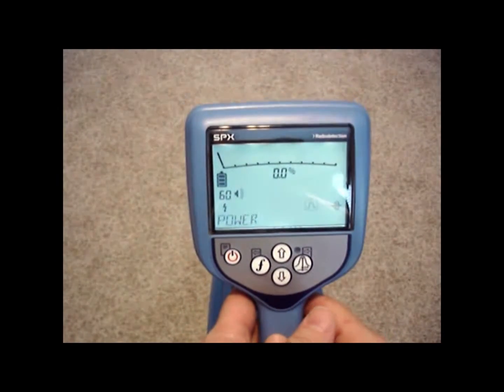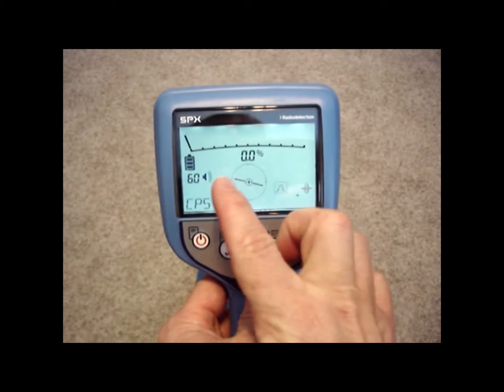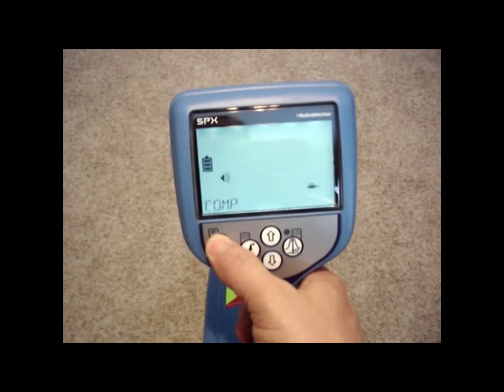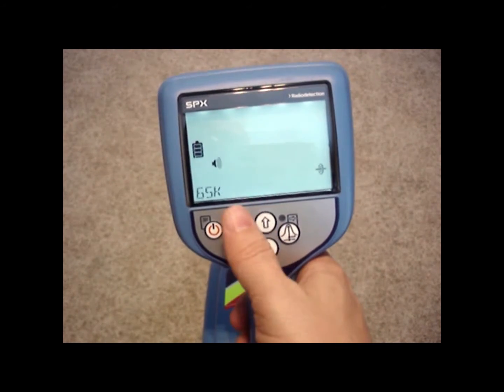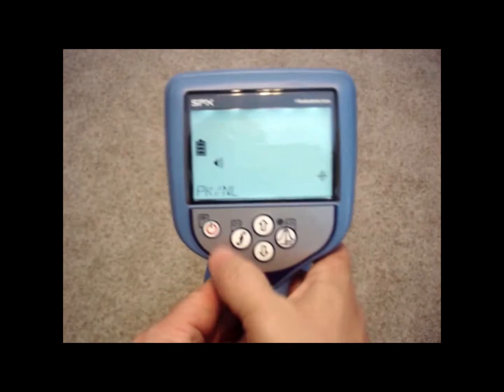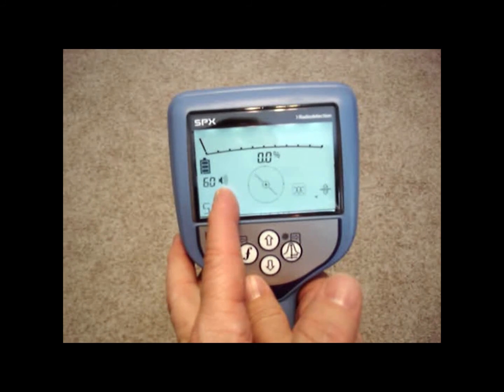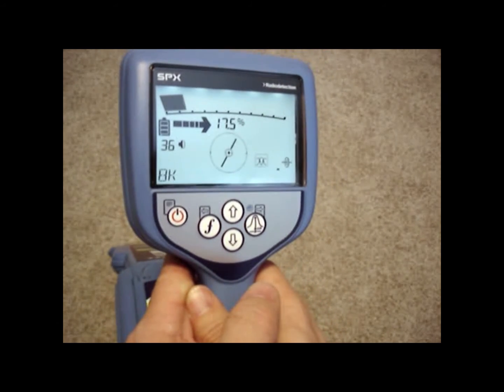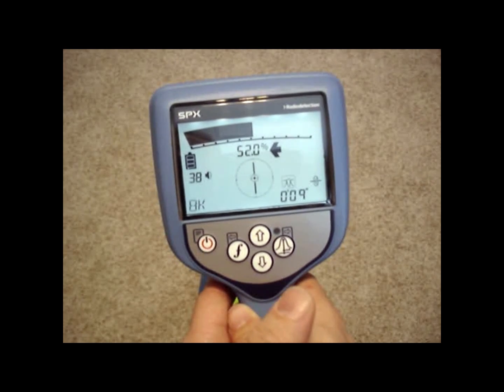RD7000 Receiver Setup Instructions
Radiodetection RD7000 DL+ receiver setup instructions and quick
introduction